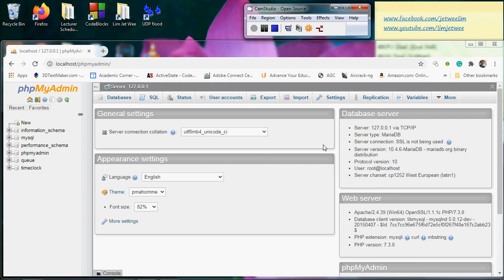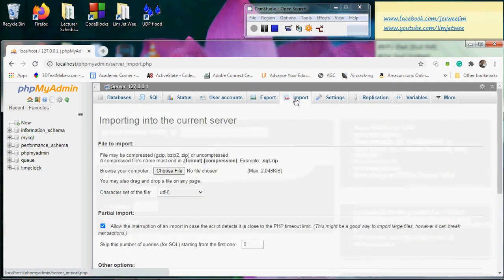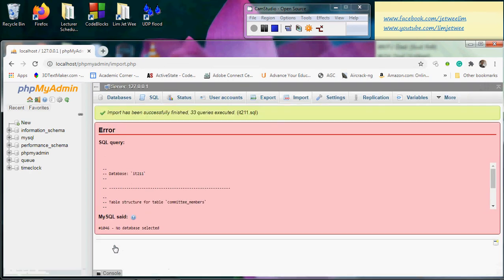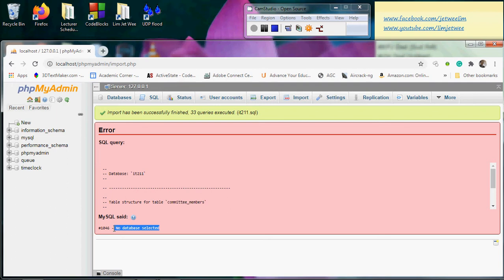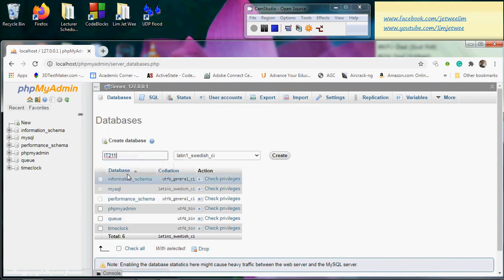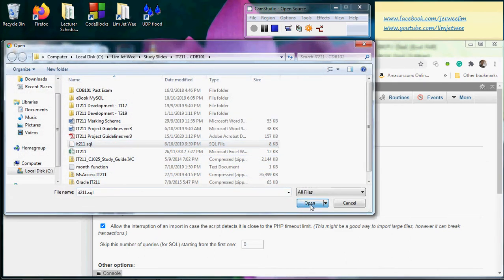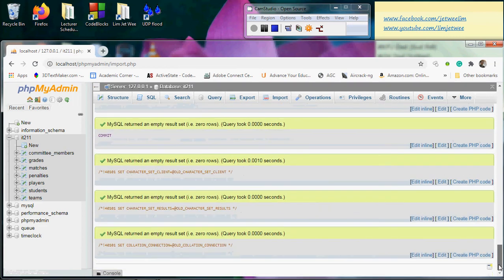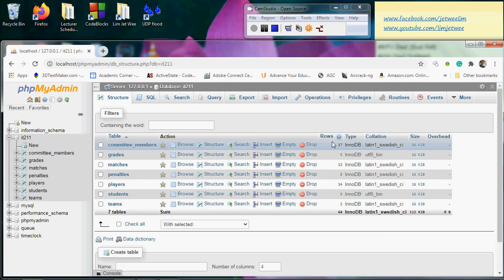MySQL - PhpMyAdmin - No Database Selected error message during Importing